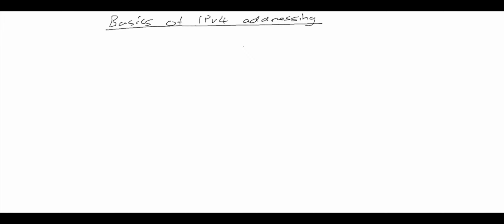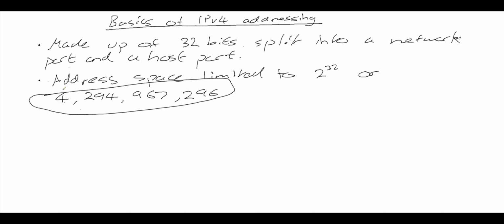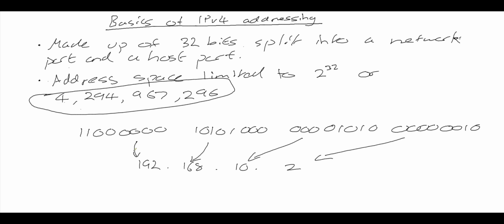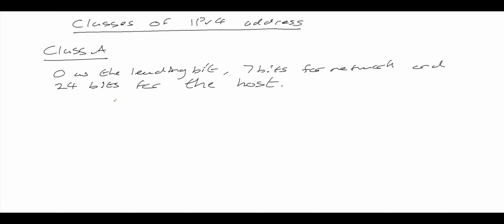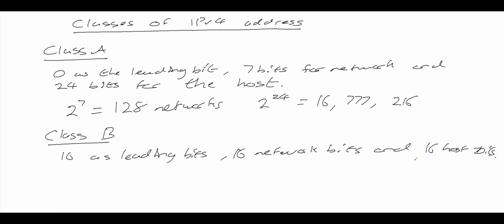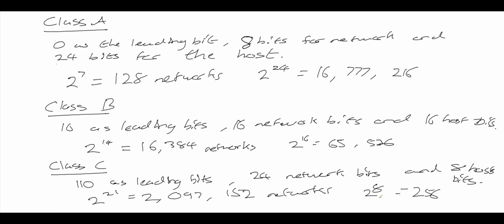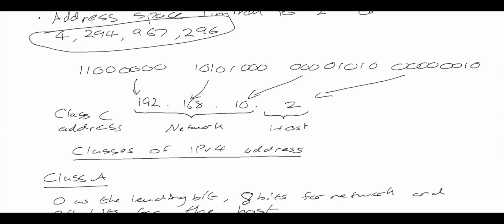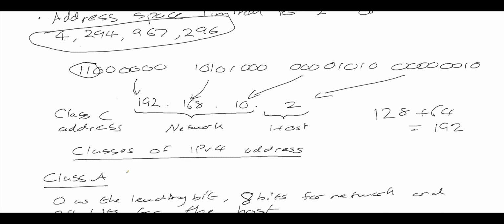IPv4 Addressing (A-Level)